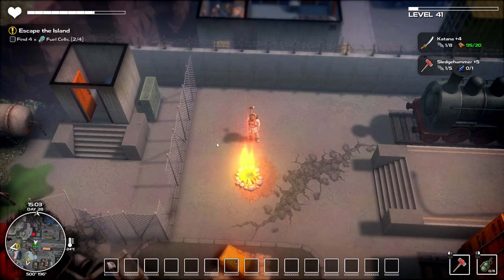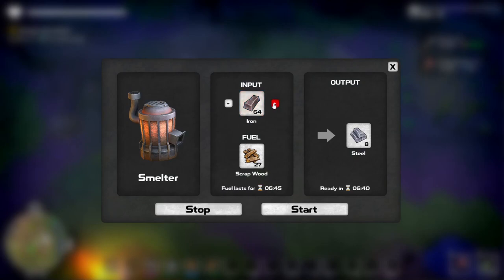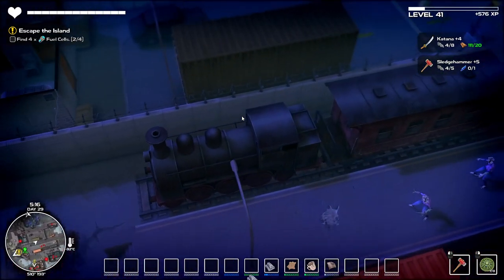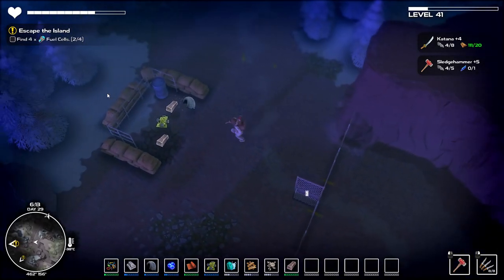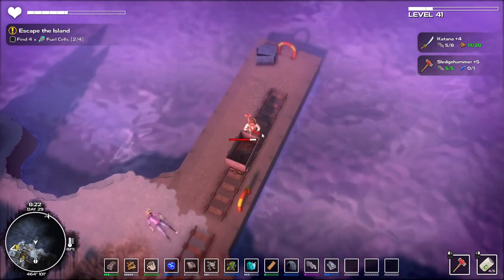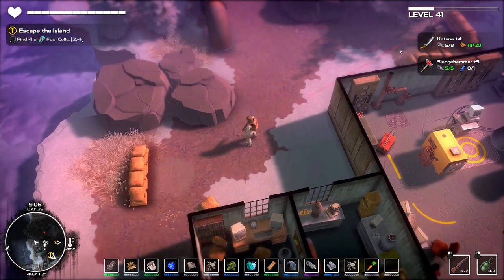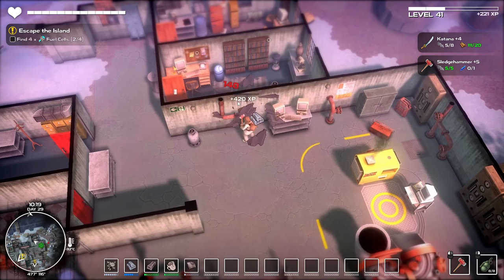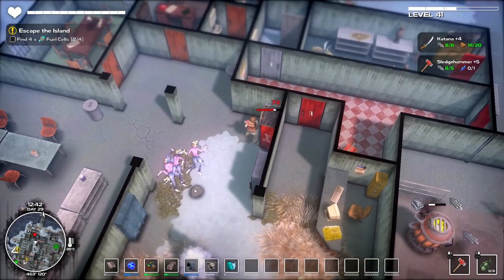Obelisk Of Summer - DYSMANTLE - #38 - Gameplay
PC System:
Ryzen 2600
Nvidia GTX 1060 6Gb Graphics Card
16GB DDR4 Ram
1TB SSD Hard Drive
480Gb SSD Hard Drive
240Gb SSD Hard Drive